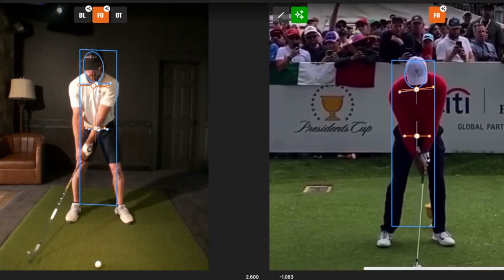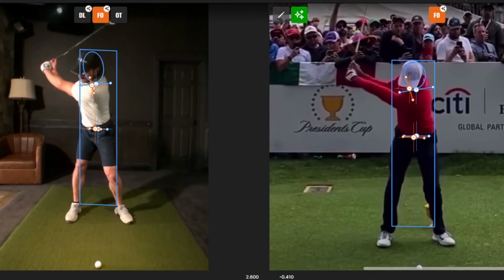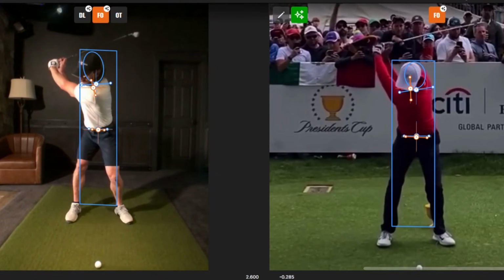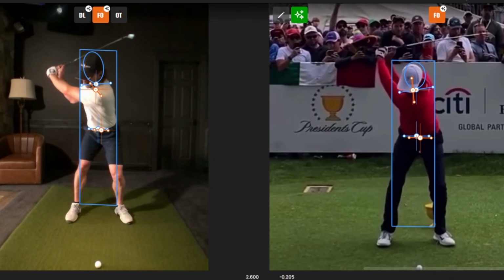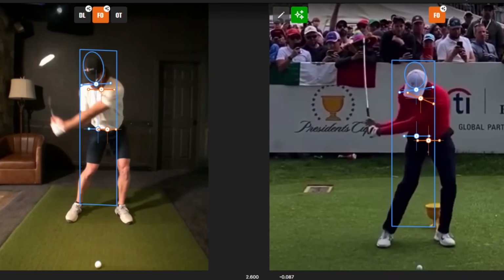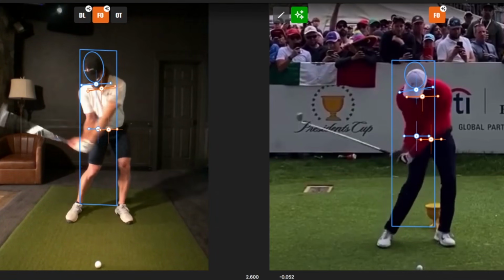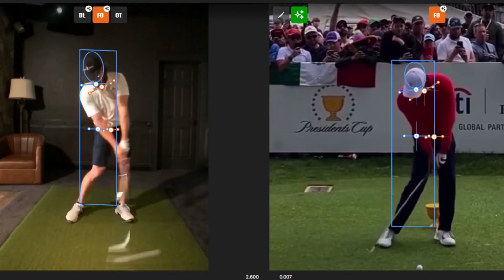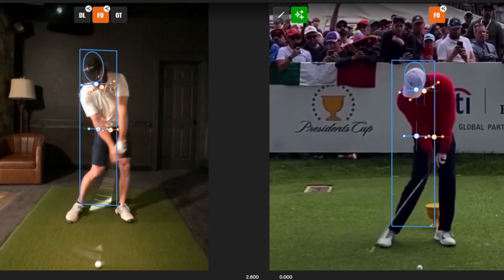One Of The Biggest Power Sources In The Golf Swing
Try The GOAT Drill FREE with GOATY, my AI golf coach

Liked this video?